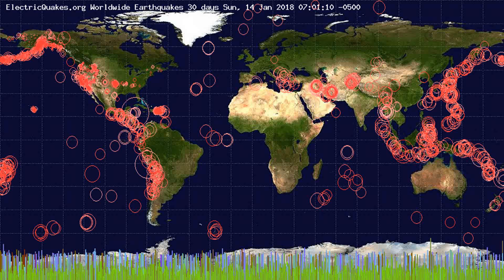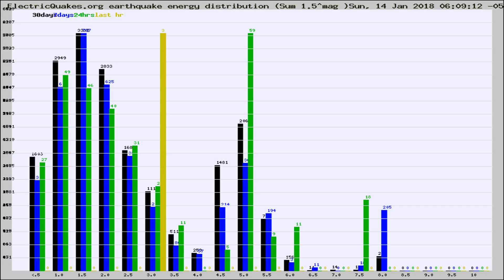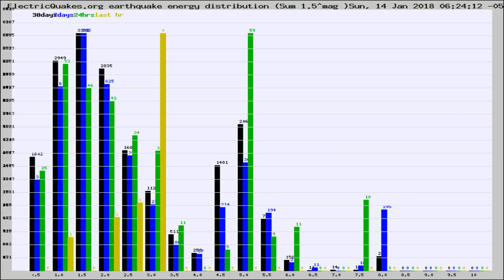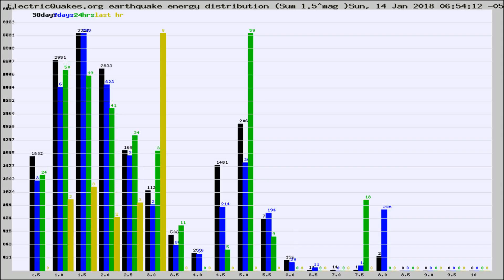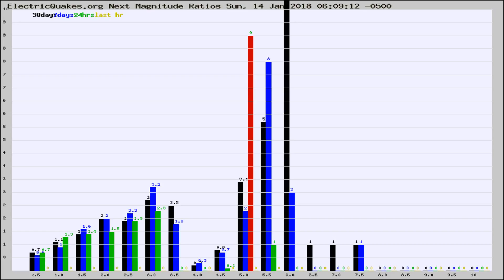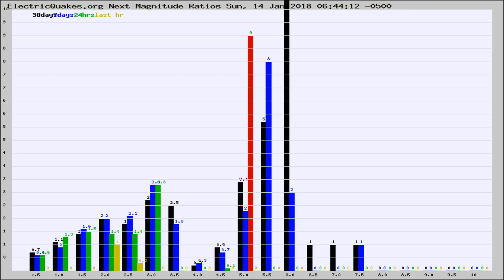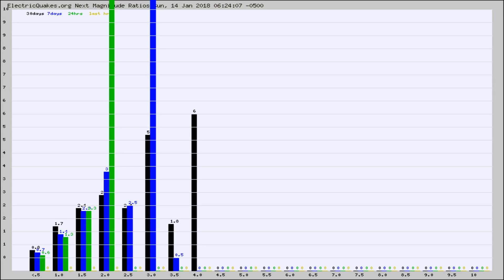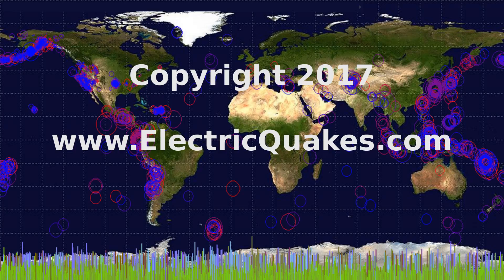Todays_Hourly_World_Earthquake_Statistics_from_ElectricQuakes.org_01-14-18+07:02:02